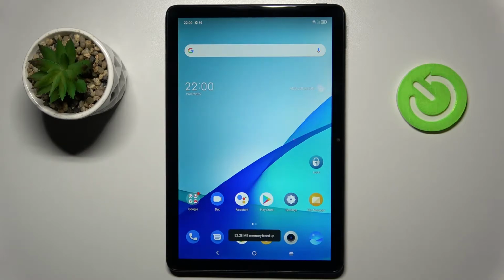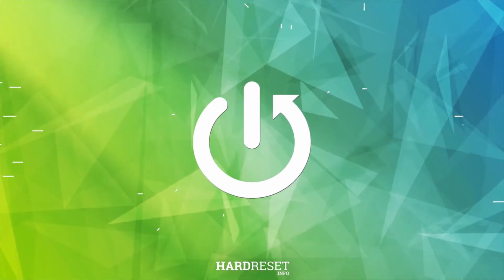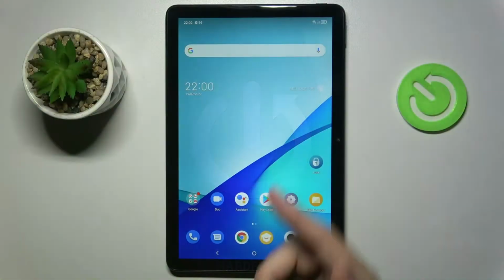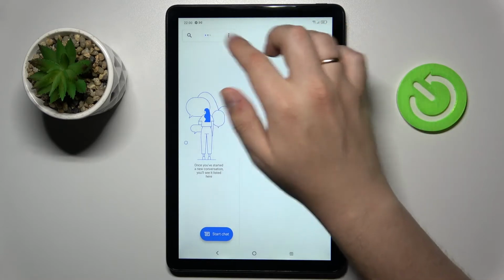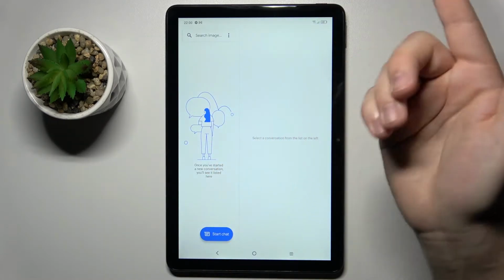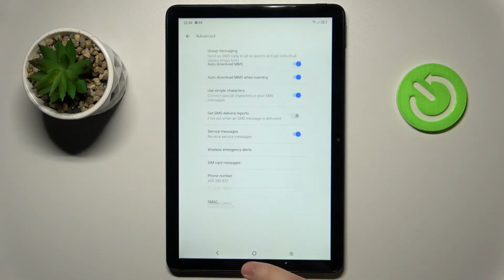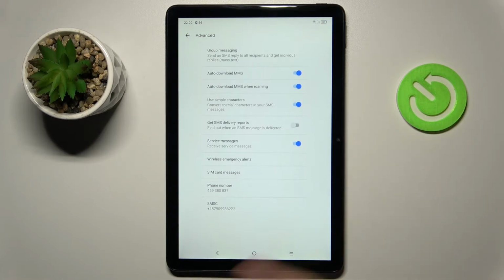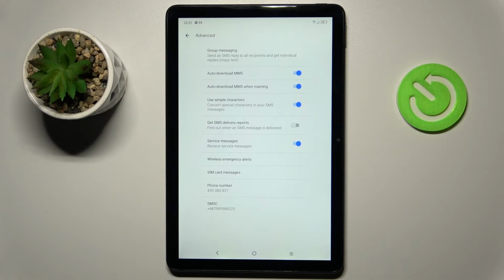How to Find My Phone Number on TCL Tab 10s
Find out more info about TCL Tab 10s:
In case you haven't memorized your new phone number yet, don't worry, we'll show you how to find it in your TCL Tab 10s. We will show you how to easily locate your number. Visit our YouTube channel if you want to know more about TCL Tab 10s.

How to find my phone number on TCL Tab 10s? How to check my phone number on TCL Tab 10s? How to see your phone number on TCL Tab 10s?